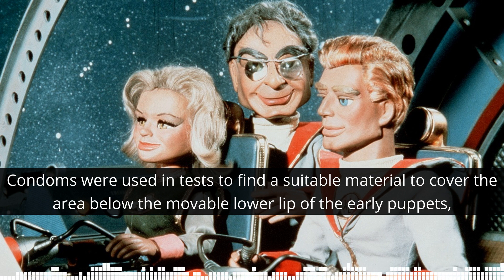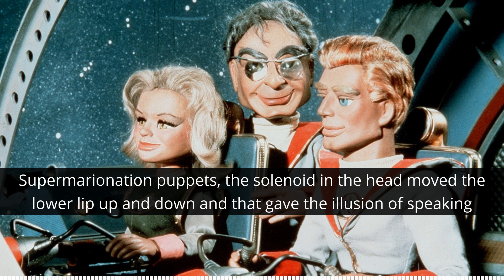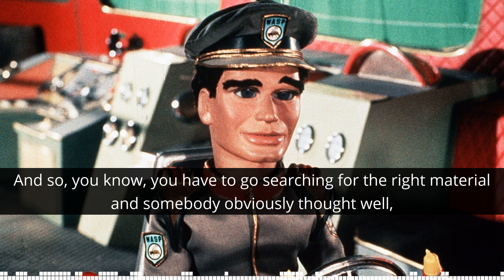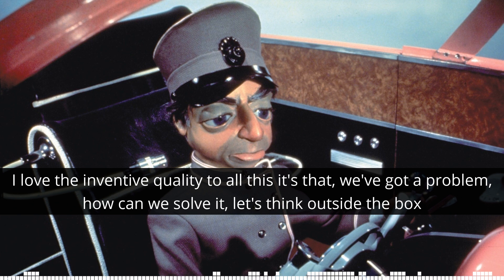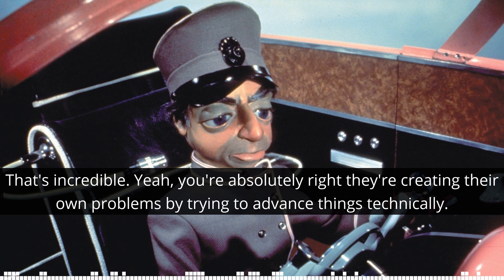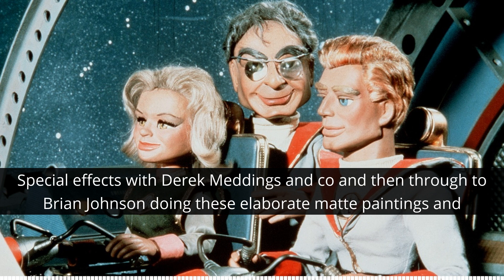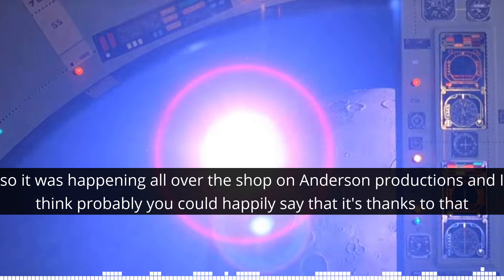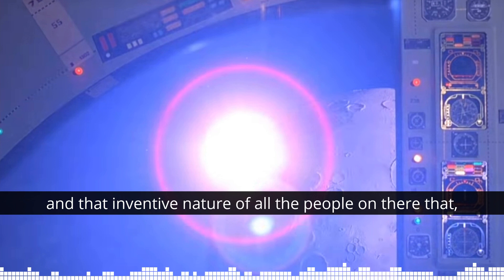FAB Facts: the precarious materials used to make Supermarionation puppets talk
Although fine leather proved to be the answer to allow the mouths on Fibre glass puppet heads to move, the production team first tried a slightly different material...

Tune in to the official Gerry Anderson Podcast!